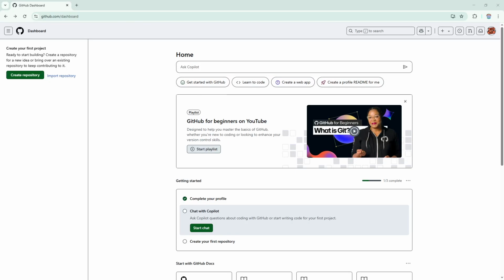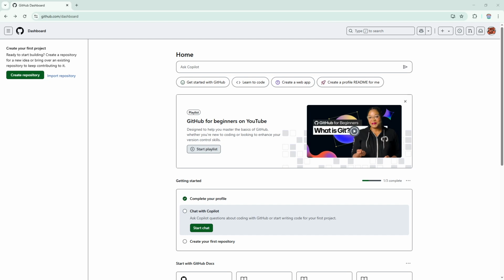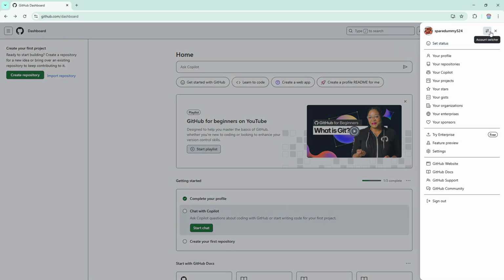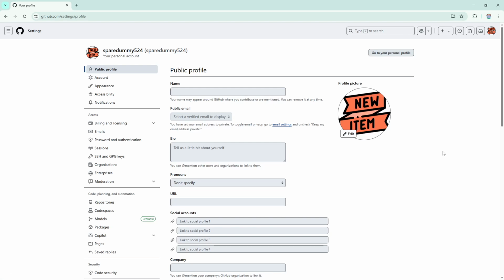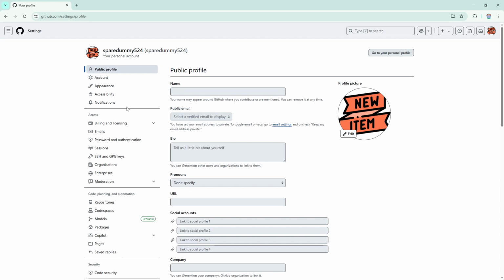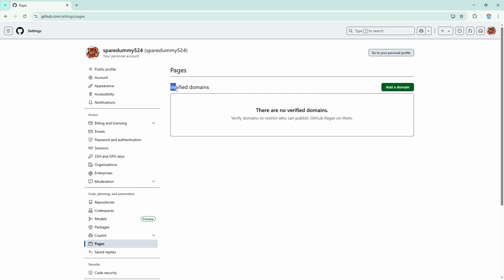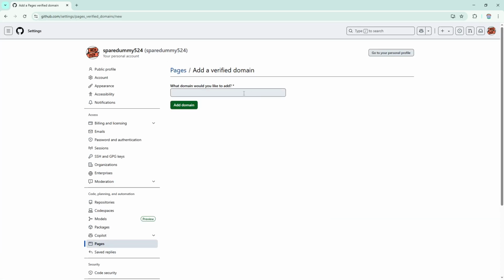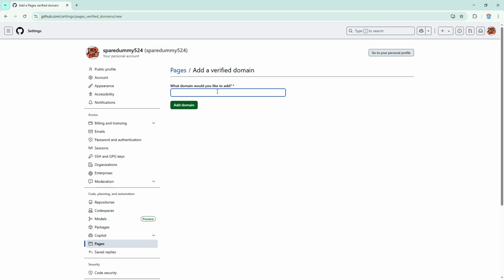How to set up a custom domain on GitHub [2025 Easy Guide]